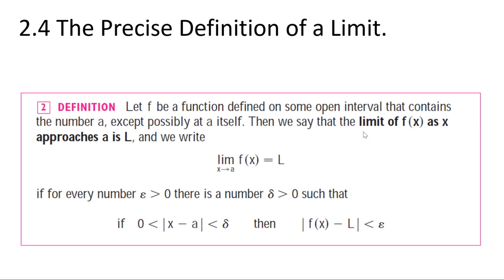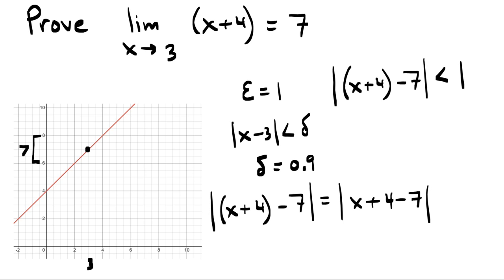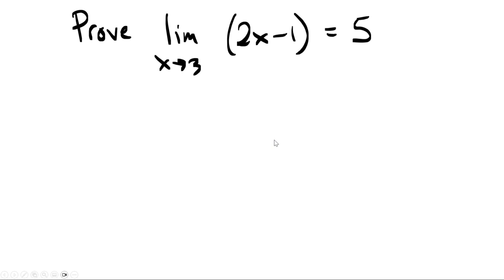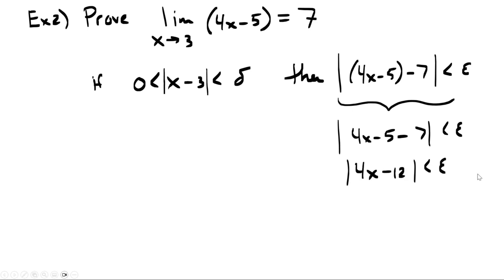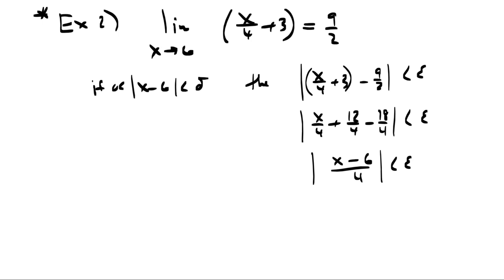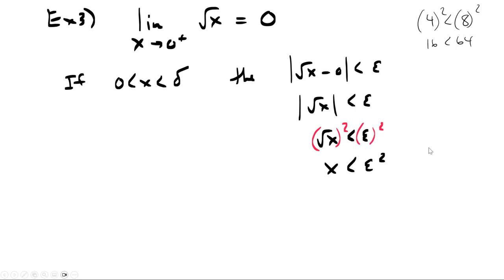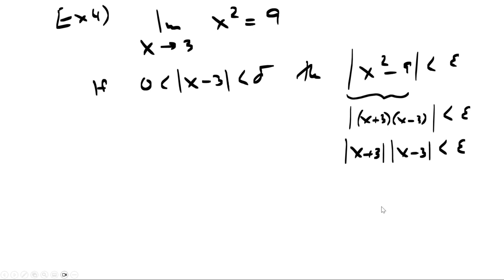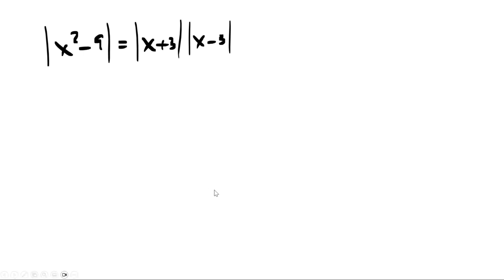CALCULUS LEC CH2 SEC4